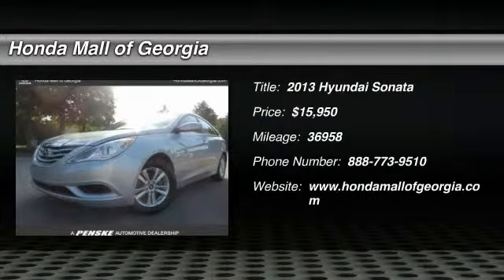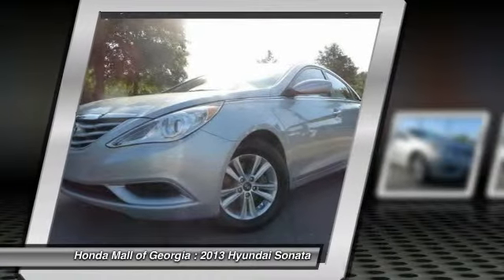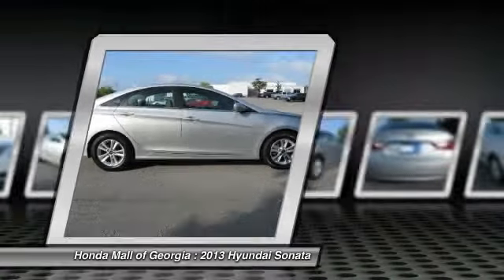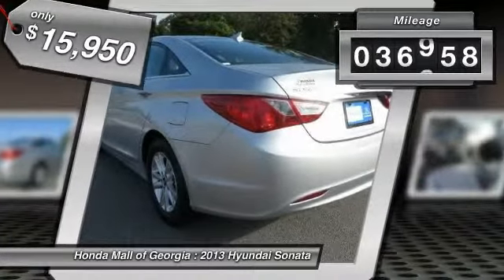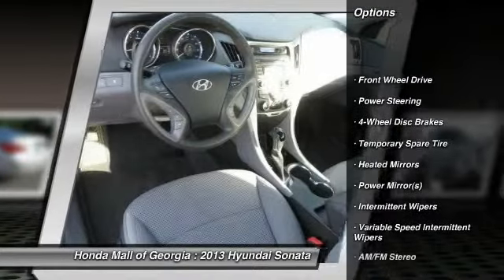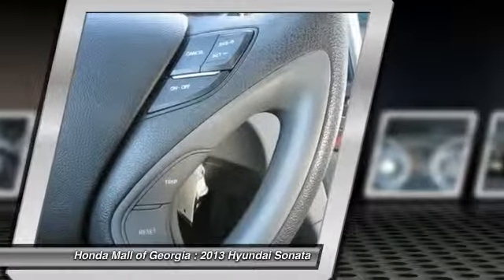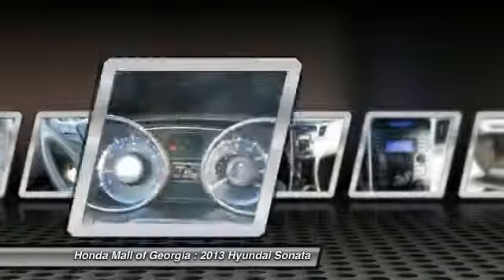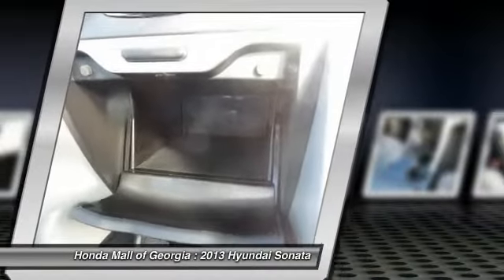2013 Hyundai Sonata Buford GA 8158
This 2013 Hyundai Sonata 4dr 4dr Sedan 2.4L Automatic GLS Sedan features a 2.4L 4 CYLINDER 4cyl Gasoline engine. It is equipped with a 6 Speed Automatic transmission. The vehicle is SILVER with a Gray Cloth interior. It is offered As-Is, extended warranty is available.